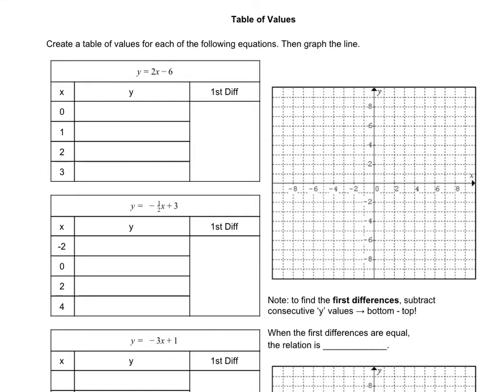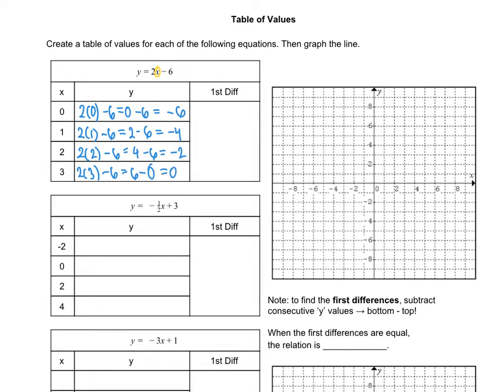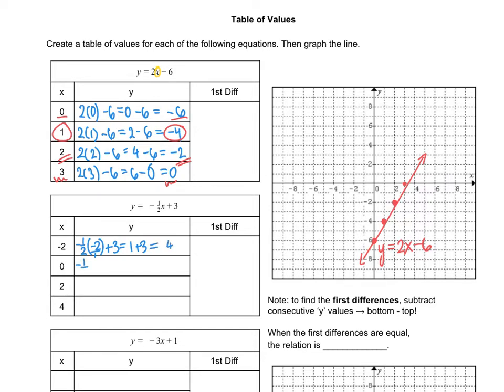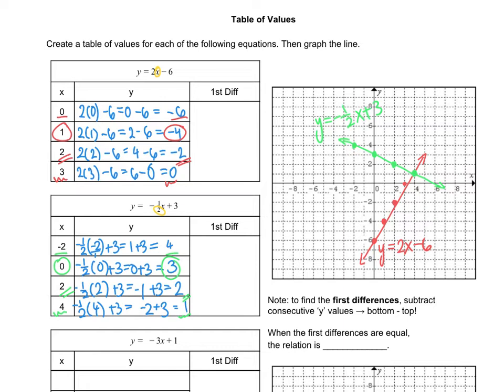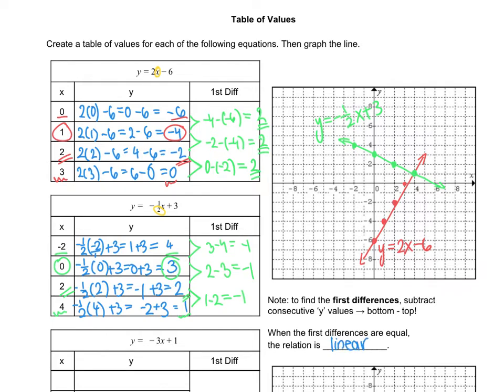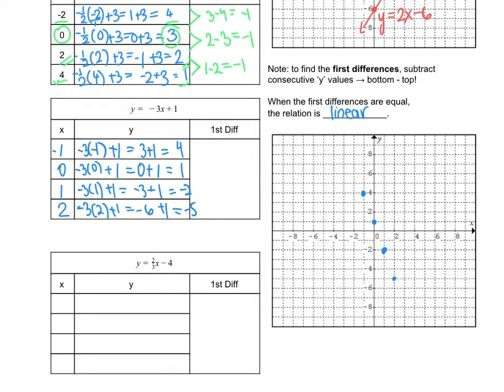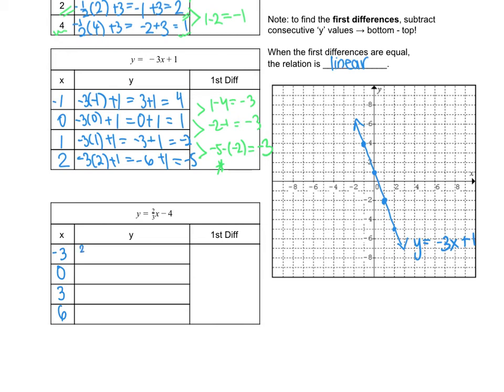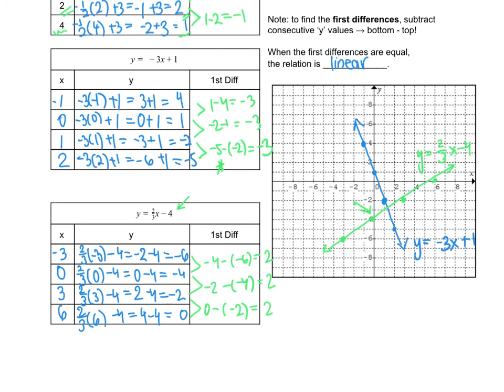Table of Values